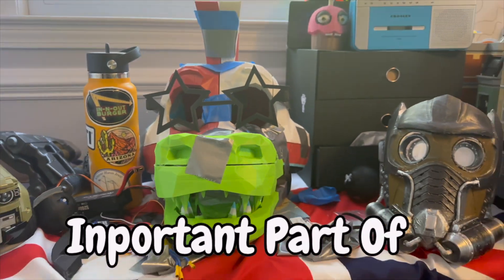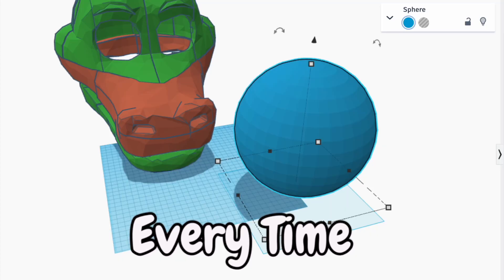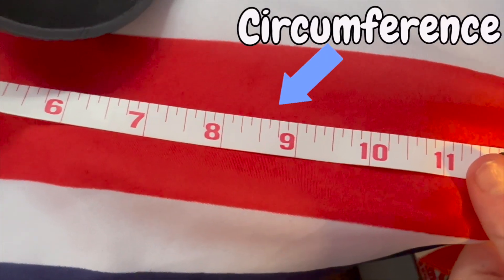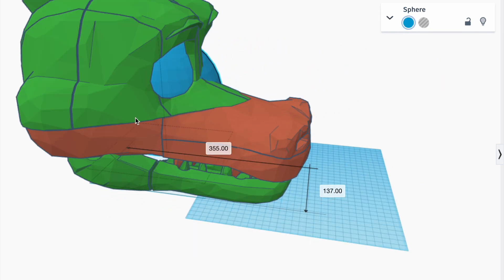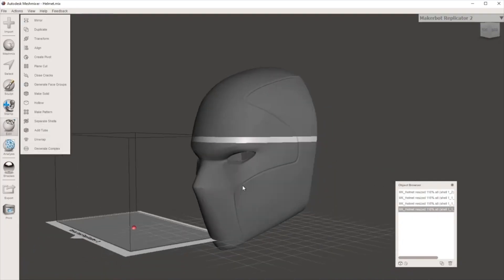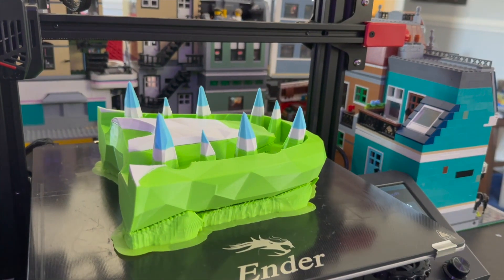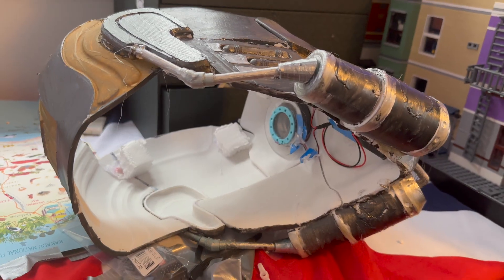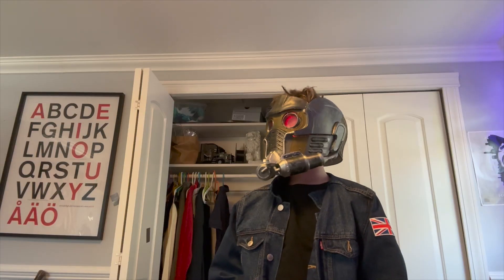5 Essential Tips That Make Your 3D Printed Helmets Fit Perfectly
These 5 Quick Tips Will Help Anyone In Building Their Own 3D Printed Cosplay.

Do You Need Any Questions Answered In Terms Of 3D Printing And Cosplay.

3D Printer